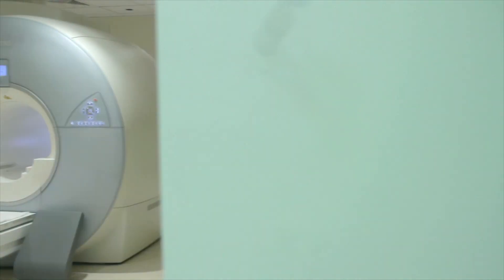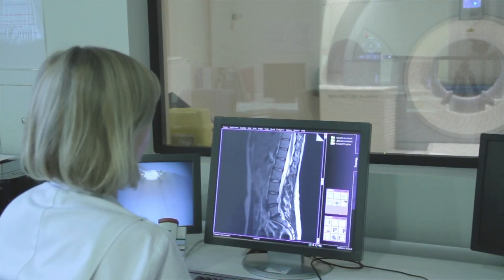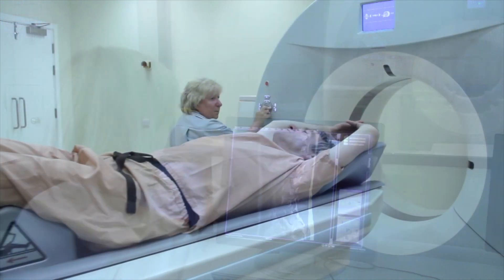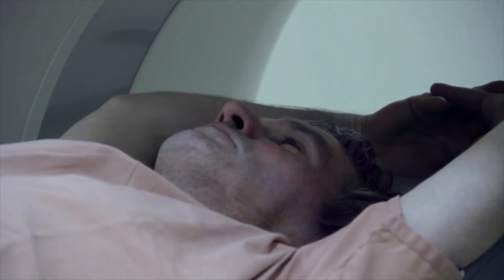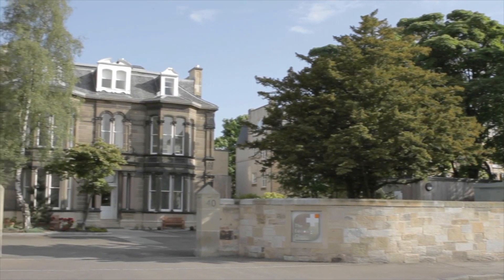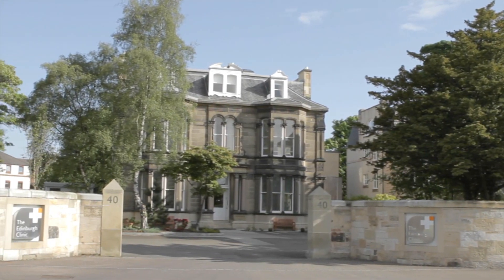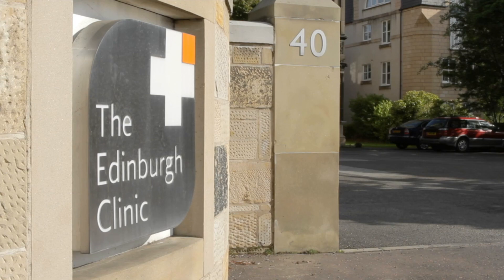What is an MRI and what's involved?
Radiographer, Lindsay Lumsden discusses what an MRI scan is and what is involved when you come into the Clinic to have one.